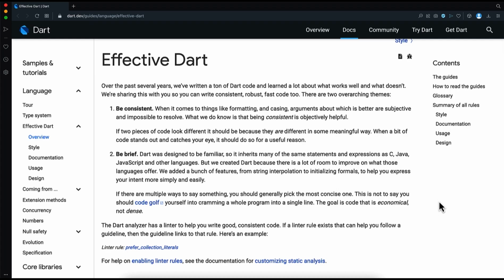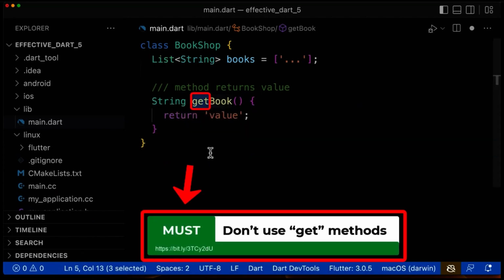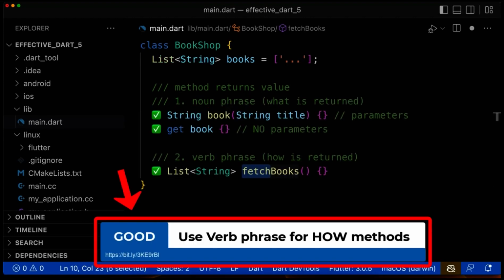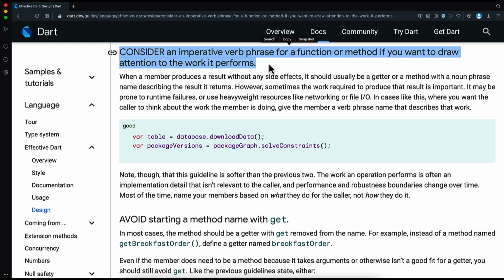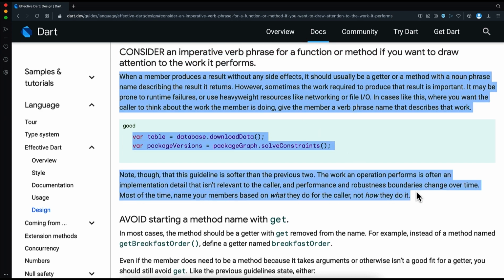FREE 2 HOURS Write Clean Flutter Code Course.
Learn 100+ rules on how to write clean & high-quality Flutter code. This
course is backed by the official Dart & Flutter Guidelines and my 6+
years experience as a Flutter developer.